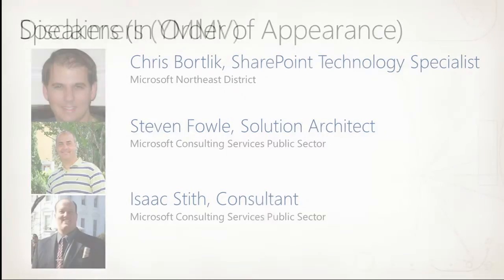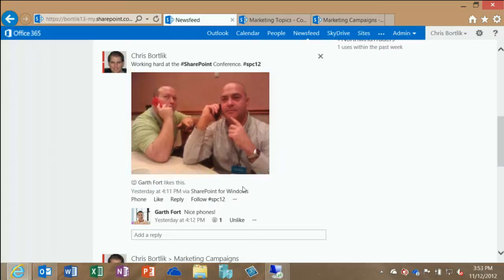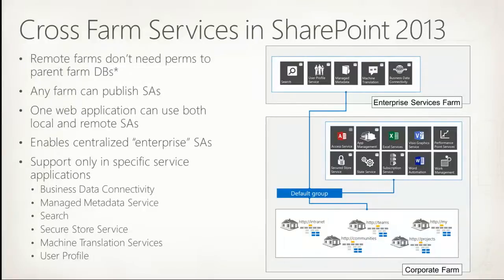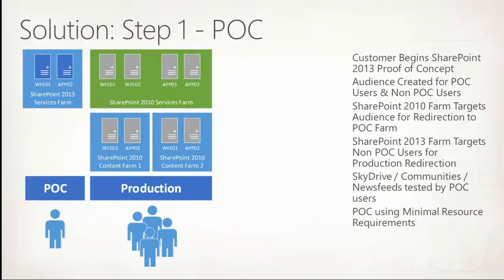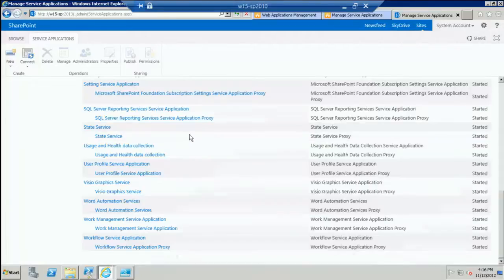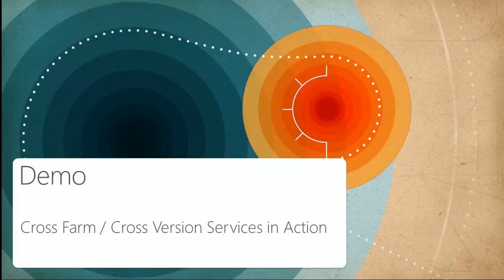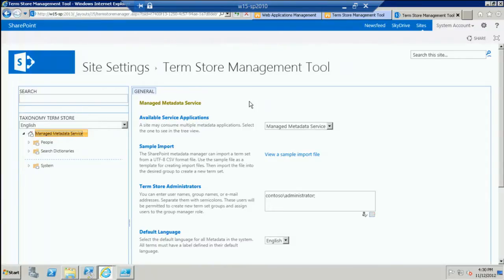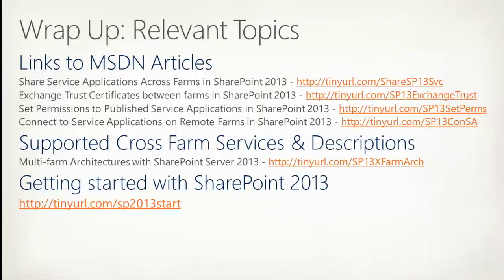SharePoint Conference 2012 Get Started with Social Adoption using SharePoint 2013's Cross Farm Servi